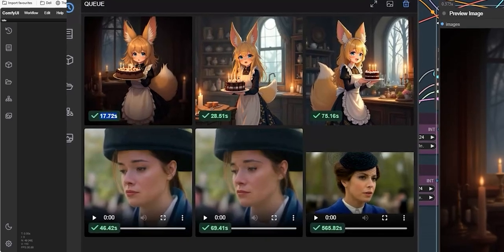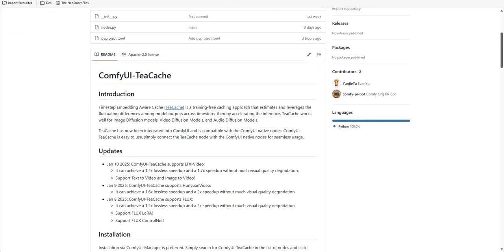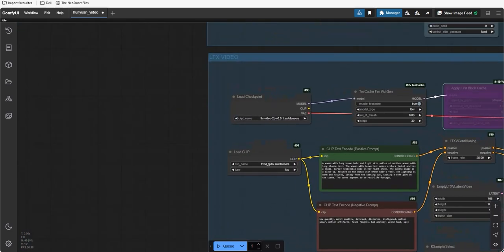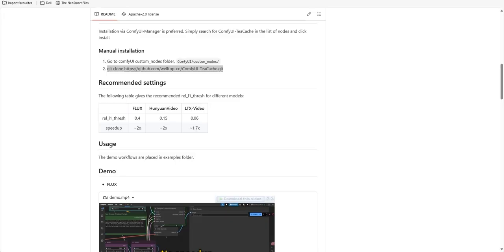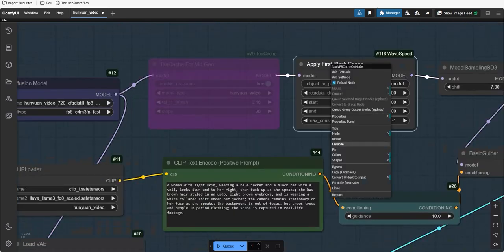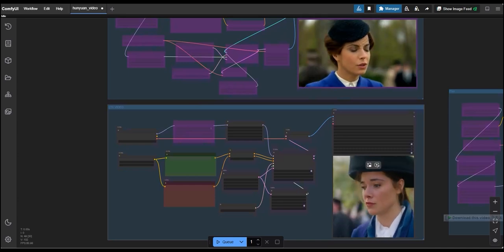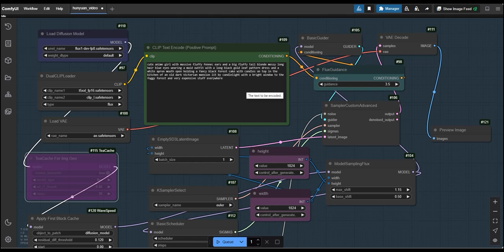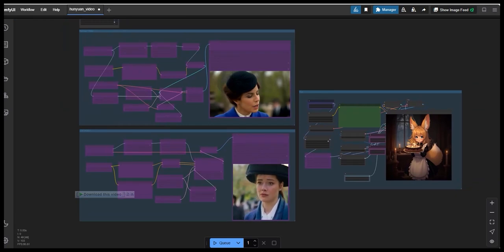🚀3X Your Speed🚀: Tea Cache vs WaveSpeed for Hunyuan, LTX & Flux in ComfyUI – No Quality Loss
Hi there! Have you ever wished your Hunyuan Video, LTX Video, or FLUX workflows could run faster in ComfyUI? Well, I’ve got great news for you! In this video, I’ll show you how to use the Tea Cache Node to double your speed without losing quality.

We’ll walk through: Tea Cache Hunyuan, LTX & Flux in ComfyUI Workflows
✅ How Tea Cache works Best settings
✅ Compare tea cache vs Wave Speed
✅ Tips to get the best performance boost hunyuan tutorials

Timestamps
0:00 Introduction Tea Cache
0:46 Compare Video with or without tea cache
2:05 Install Tea Cache
2:45 Download Workflow
3:18 About Workflow Part 1
3:36 10 time Faster Hunyuan Video
4:00 About Workflow Part 2
5:15 What is rel_l1_thresh & How it Work
6:39 Best Setting rel_l1_thresh
7:22 Generate Hunyuan Video With Wave Speed
8:51 Generate Hunyuan Video With Tea Cache
9:49 2nd Group LTX Model
10:29 Generate LTX Video With Wave Speed
11:30 Generate Hunyuan Video With Tea Cache
12:03 3rd Group Flux
12:45 Generate Flux Image With Wave Speed
13:27 Generate LTX Video With Tea Cache
14:26 Play with rel_l1_thresh Get Result in second

✅ WORKFLOW

Trust me, this is a game-changer for anyone using ComfyUI for video or image generation. Whether you’re making short AI videos or enhancing FLUX images, this method will save you tons of time. you can run hunyuan video comfyui low vram